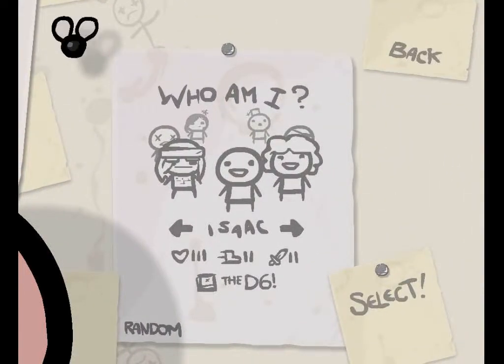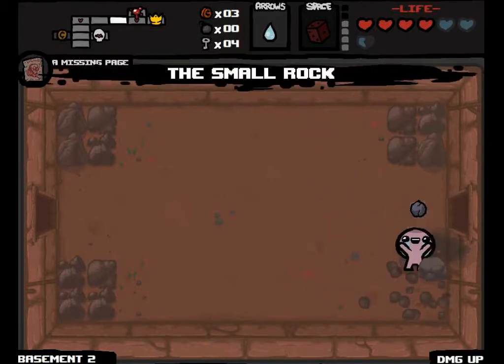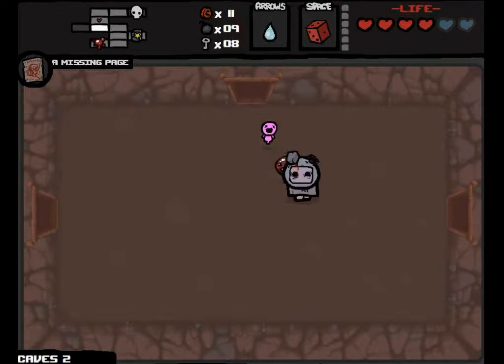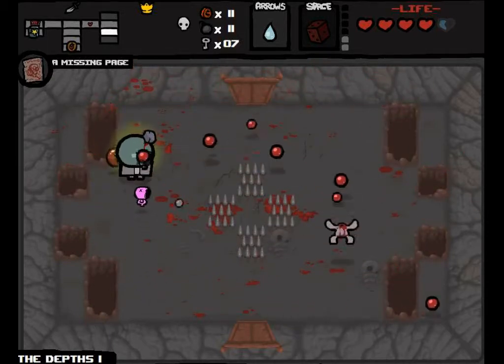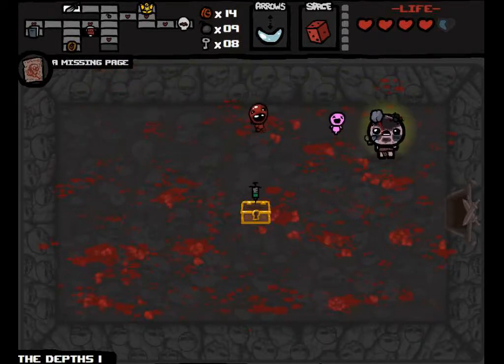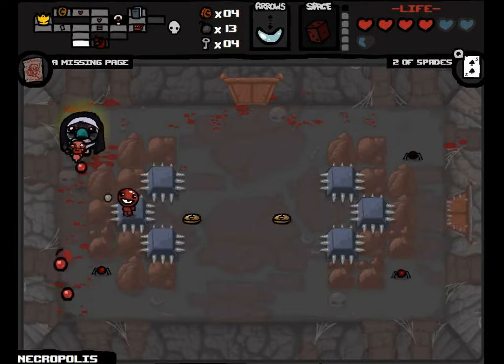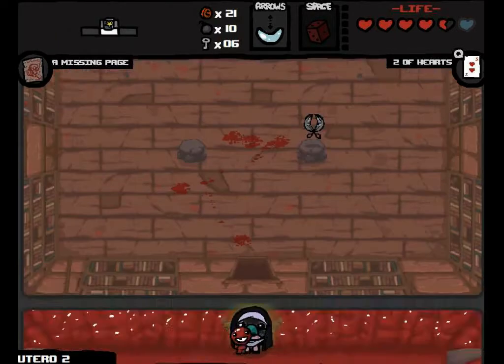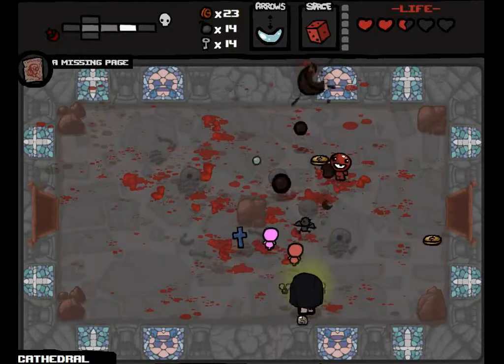BOI run #91 - Nolaroid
Follow me as I work my way to collecting every single item in The Binding of Isaac.

With the cathedral beaten six times now, i went in presuming a Chest run to be available. It seems that this was not the case, but at least I got to have some fun with the d6

Spoilers below!

New items: Magic Mushroom
Best Combo: Bobby-bomb, Bob's curse, Mr. Mega,

Full found list;

$$$, 9 Volt, 1 up, Abel, the ankh, the belt, bloodpack, Blue candle, bobby-bomb,
bob's curse,  Boom!, The Box, breakfast, Brimstone, Brother Bobby, bum friend, cat-o-nine-tails,
charm of the vampire, the common cold, The Compass, cube of meat, Cube of meat (L2), cupid's arrow,
Dead bird, dead cat, Dessert, Dinner, A Dollar, Forever Alone, ghost baby, Growth Hormones,
Guppy's Tail,  guppy's hairball, The Halo, halo of flies, harlequinn baby, Heart, the holy grail,
holy water, Ipecac, Inner eye, jesus juice, the ladder, Little C.H.A.D., lil chubby, Loki's horns, Lord Of The Pit,
Luck Foot, Lump of Coal, lunch, magic 8 ball,  the magnet, the map, the mark, Meat, mini mushroom,
Mom's Coin Purse, mom's heels, Mom's Knife, Mom's lipstick, mom's purse, mom's underwear, Money=Power, Mr. Mega,
The Mulligan, My reflection, No. 1, the noose, Nun's Habit, odd mushroom (large), Odd Mushroom (thin), ouija board, Rainbow Baby,
the pact, pagaent boy, panic farts,  The parasite, Pentagram, the relic, phd, pyro, A Quarter, raw liver,
Robo-Baby, roid rage, Rosary, Rotten meat, sack of pennies, Sacrificial Dagger, scapular,  sister maggie, skeleton key,
small rock, spelunker hat, spirit of the night, spoon bender, steam sale, stem cells, steven, Squeezy,
Technology,  technology 2, toothpicks, tough love, The Wafer, wire hanger, Whore of babylon,
the virus, x-ray vision,